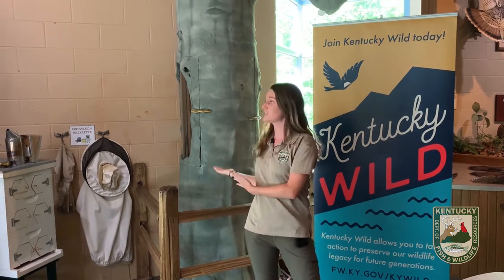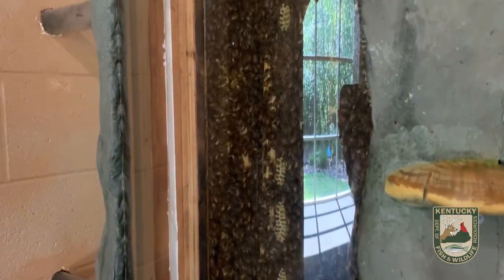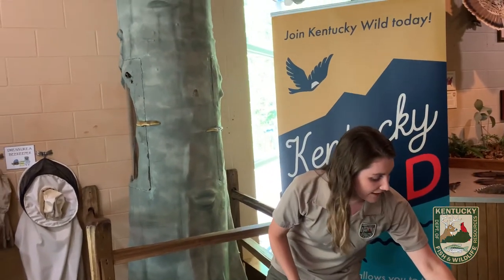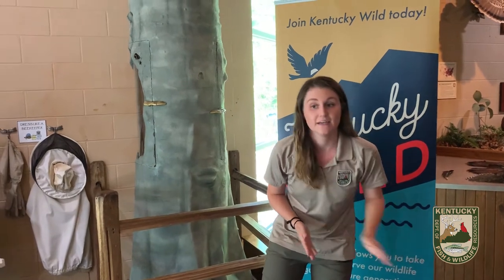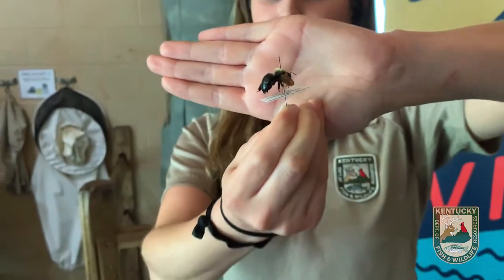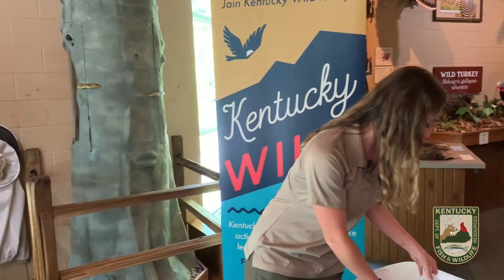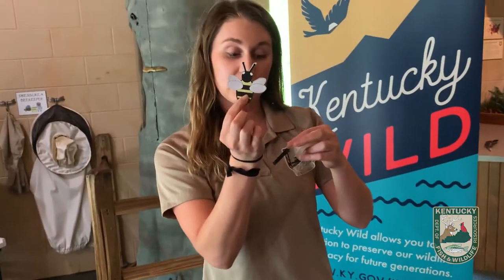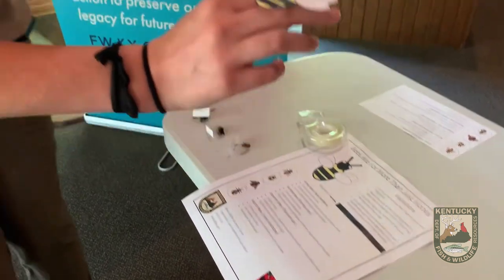Bees: Not Just For Honey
In this video you will gain knowledge about the different bee species that you can find in Kentucky and how they help pollinate native plants.  Learn more about bees and watch them work in the bee tree hive at the Salato Wildlife Education Center in Frankfort, Kentucky.  Salato is part of the Kentucky Department of Fish and Wildlife Resources and educates youth and adults on the importance of conservation, hunting and fishing. This program celebrates Pollinator Week but can be enjoyed anytime.